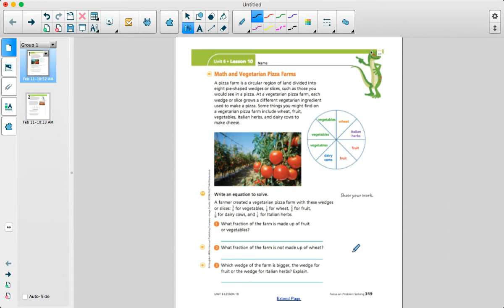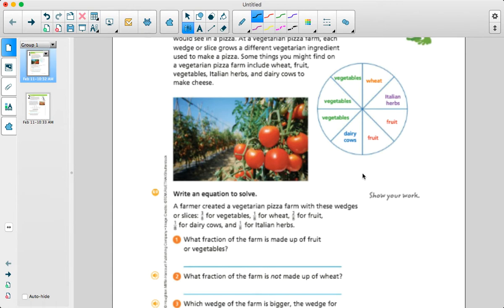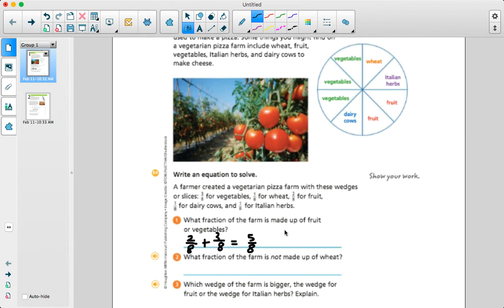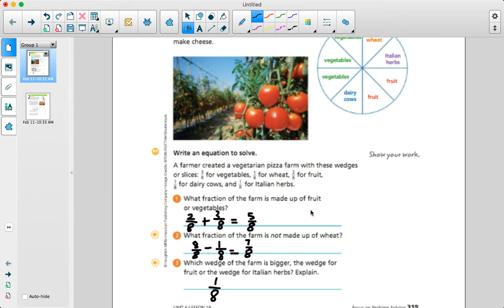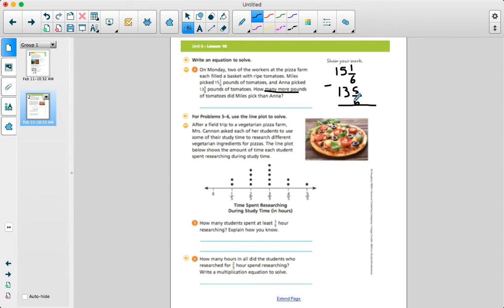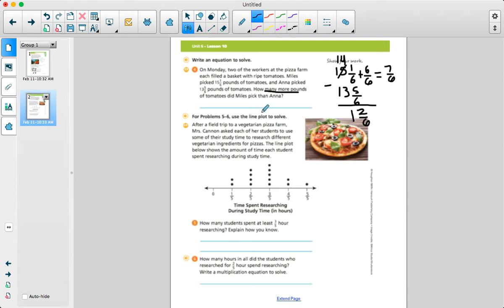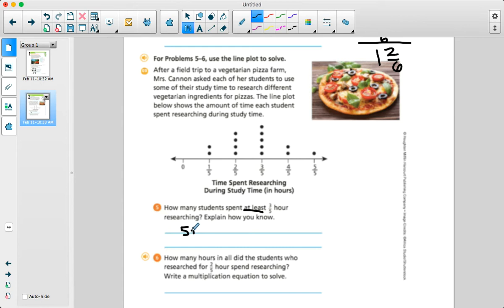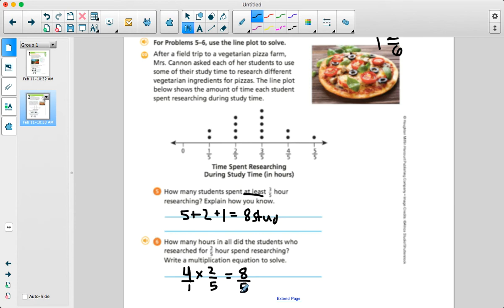Feb 11, 2019 10:47 AM